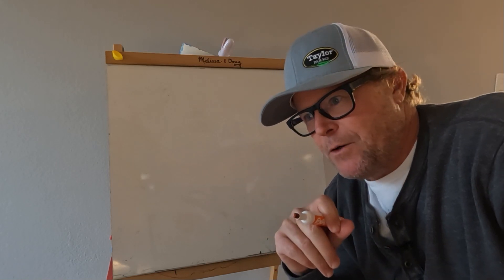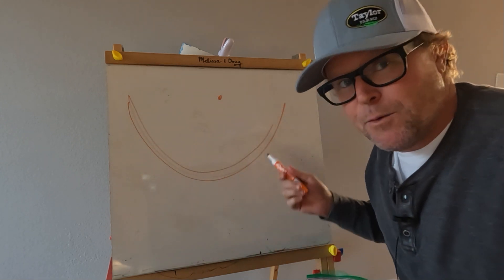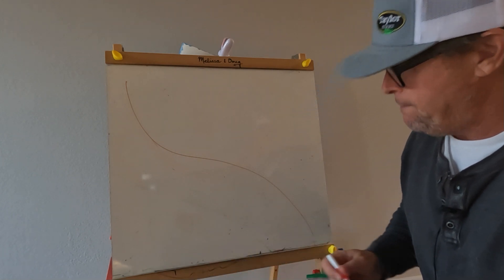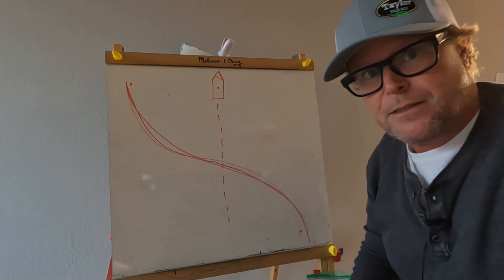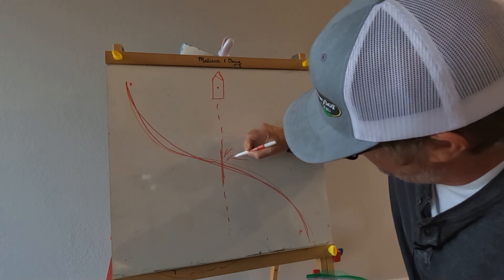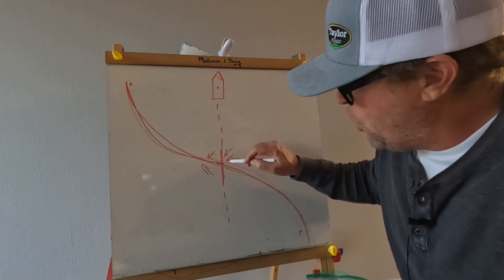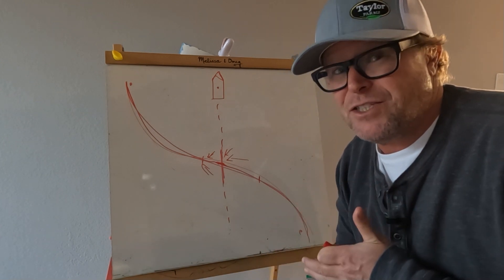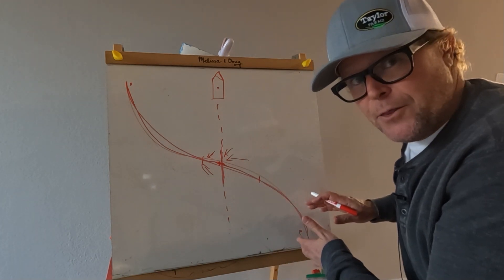path of the handle - length of pull